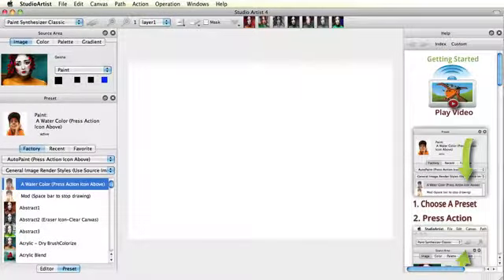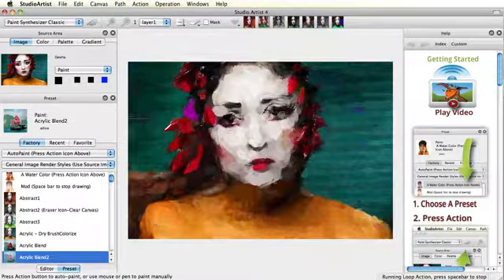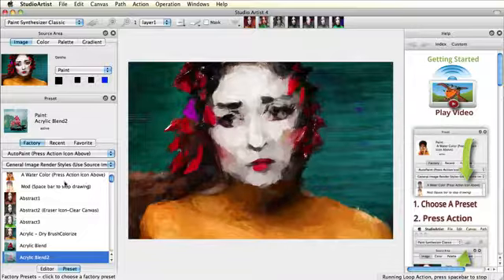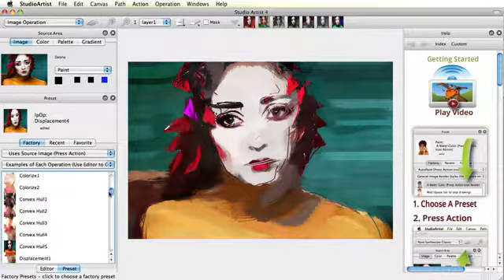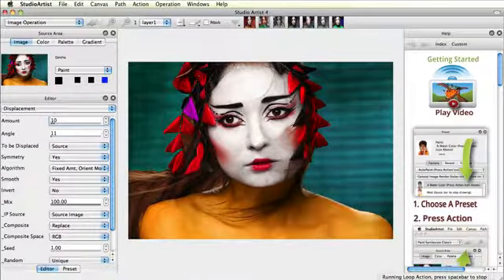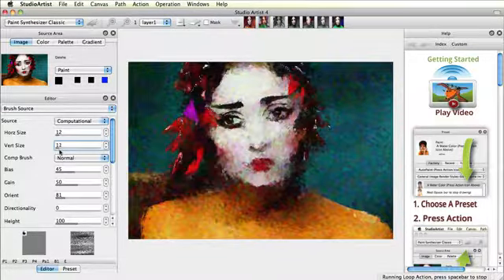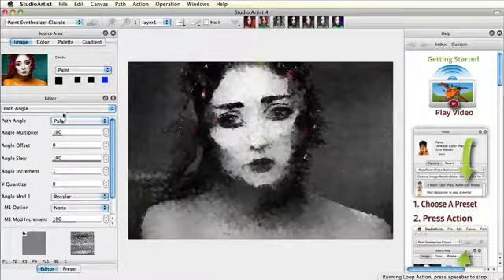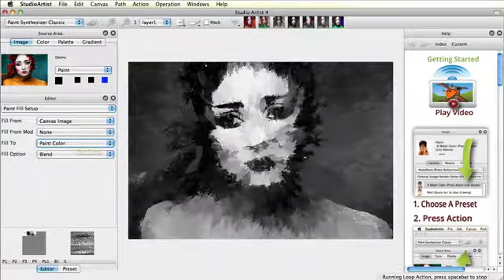Real-Time Preset Editing With Studio Artist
How to use Loop Action to edit presets in real-time in Studio Artist